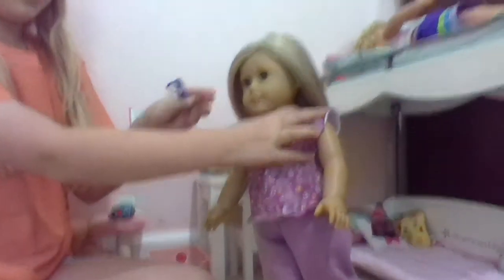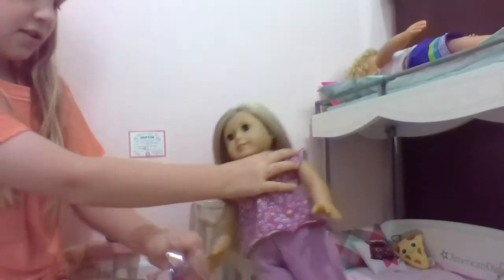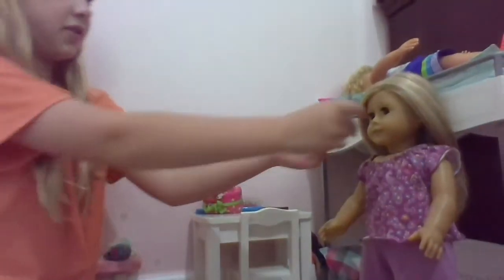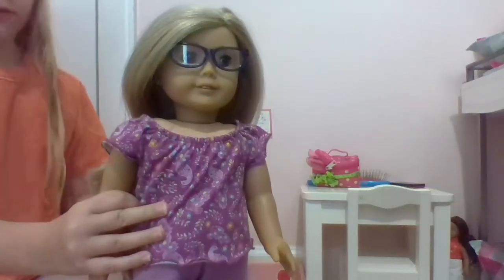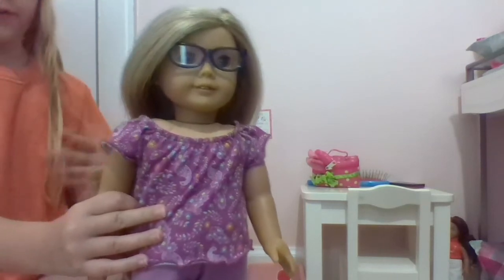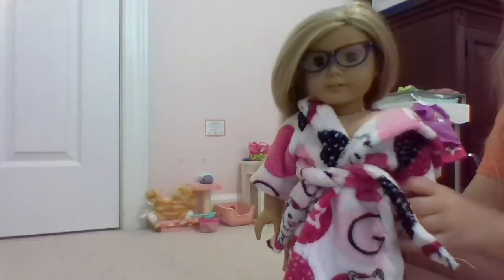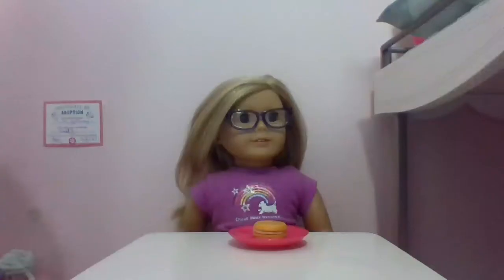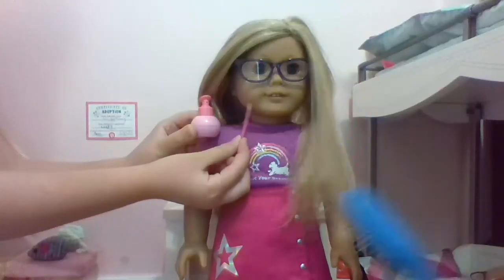Ava's Morning Routine😃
In today's video I will be taking you through Ava's morning routine.